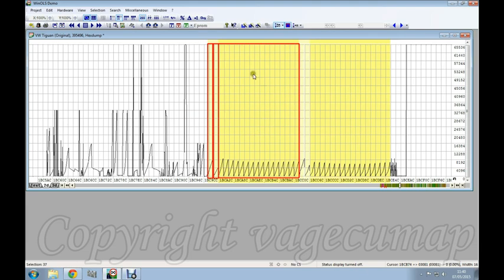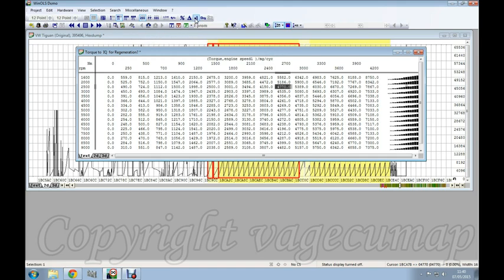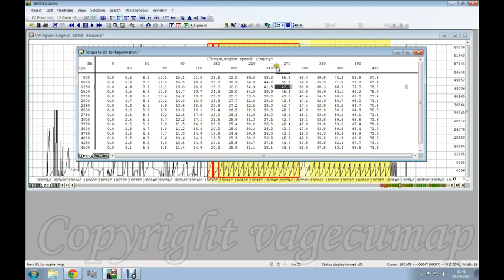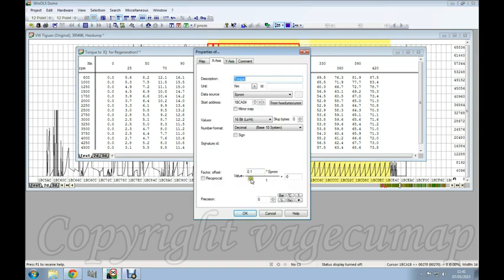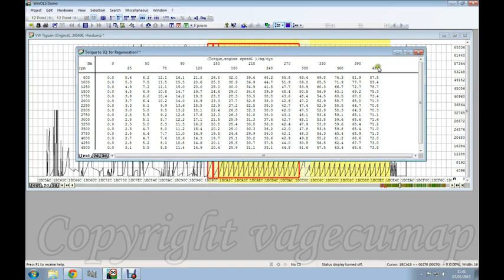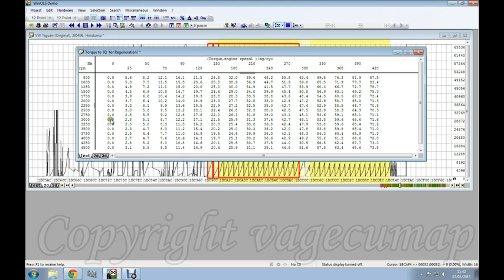WINOLS tuning EDC17 Torque to IQ conversion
How to find and tune Torque to IQ conversion in EDC17  with WINOLS